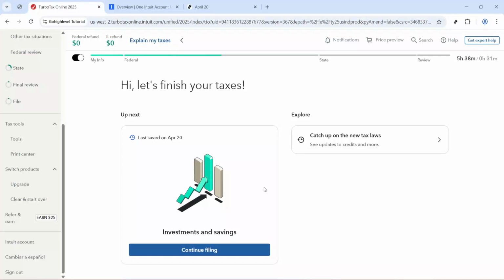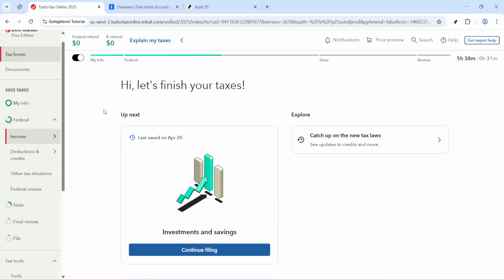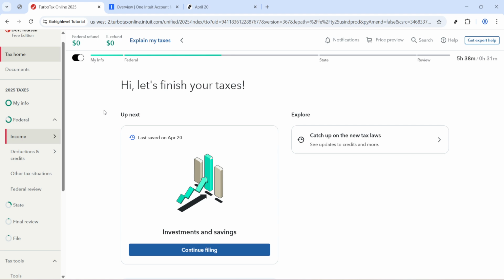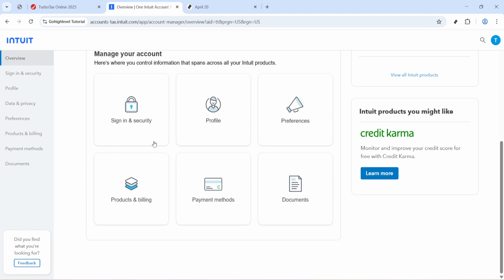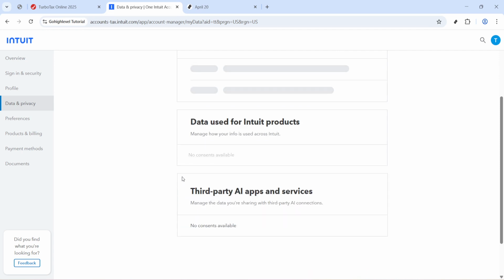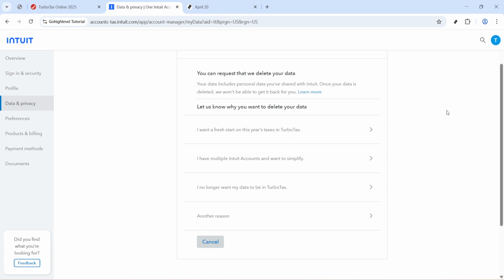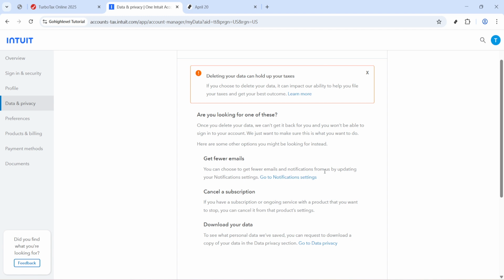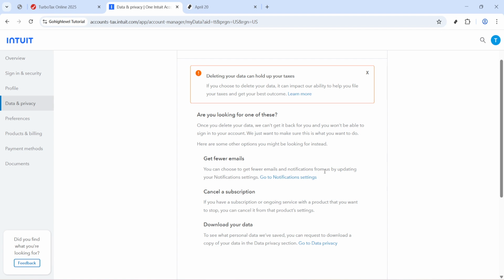How to delete TurboTax account (Step By Step 2026)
How to delete TurboTax account